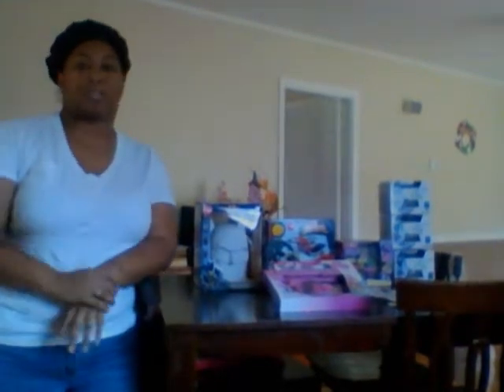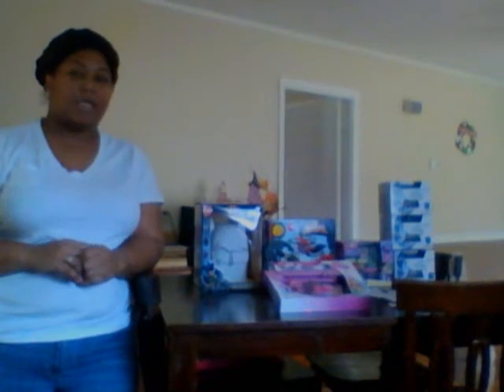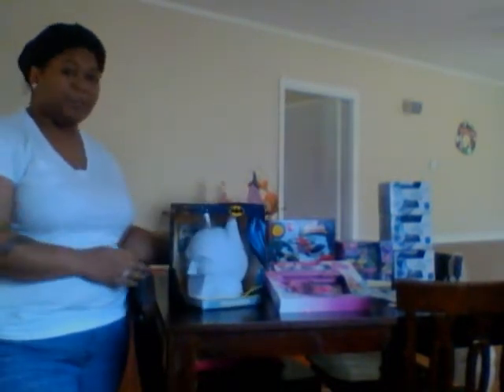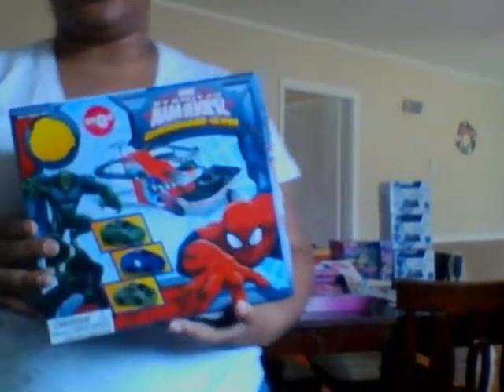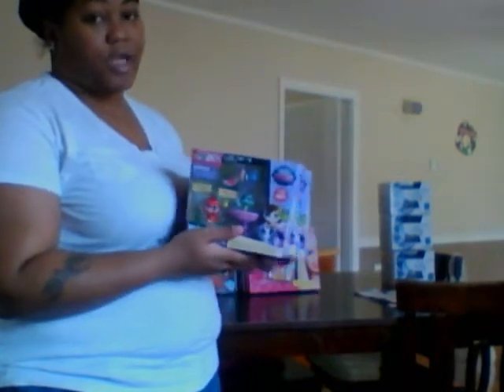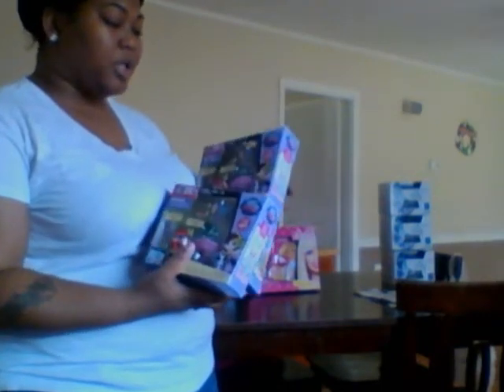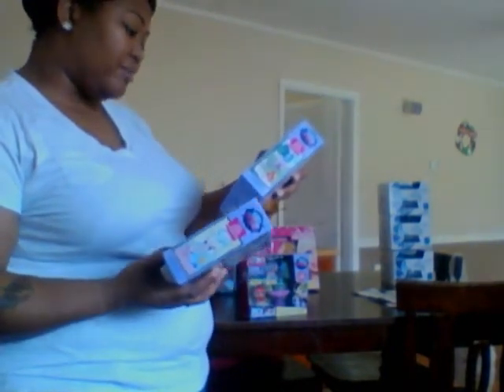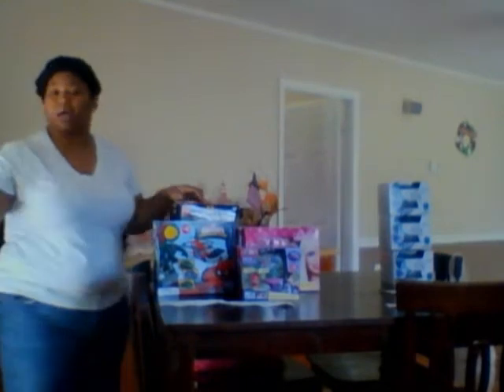Walgreens Haul 12/13